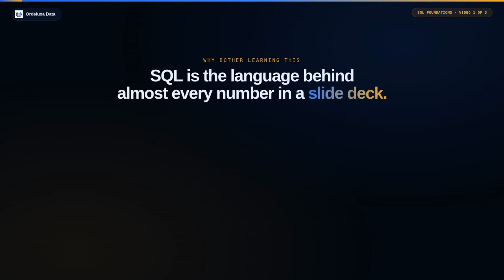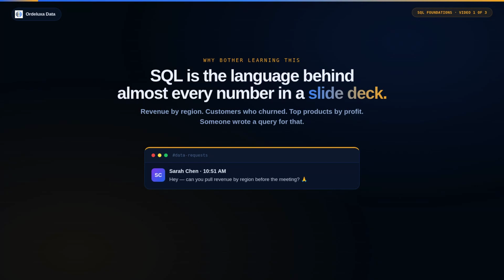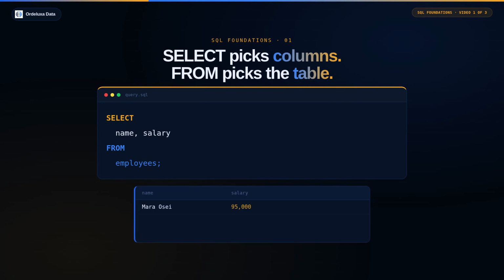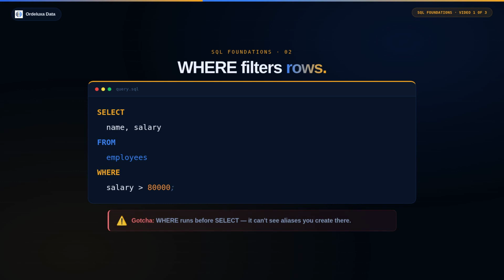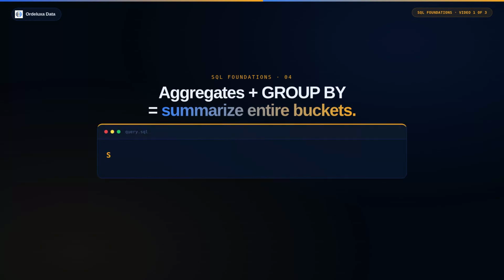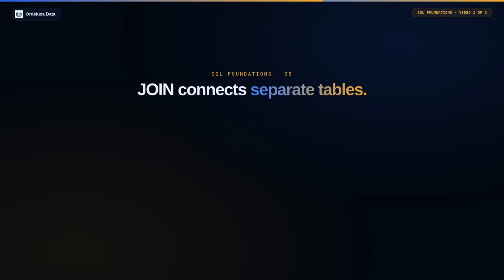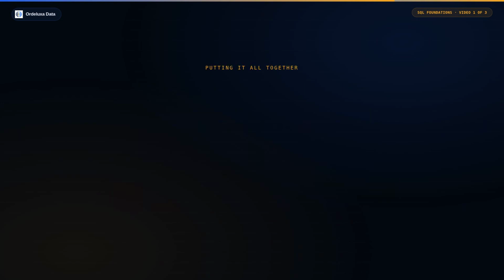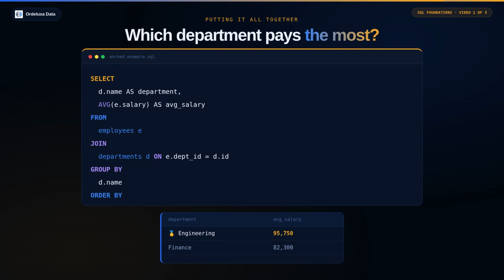SQL Foundations: SELECT, WHERE, JOIN & More Explained (Part 1)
Learn SQL from scratch — SELECT, WHERE, ORDER BY, aggregates, and JOINs,
all in one video. Part 1 of a free 3-part series.

📸 Follow for weekly SQL tips

0:00 Welcome
0:10 Why SQL matters
0:50 What this course covers
1:18 SELECT & FROM
1:46 WHERE
2:19 ORDER BY, LIMIT & DISTINCT
2:43 Aggregates & GROUP BY
3:27 JOINs
4:15 Worked example: putting it together
4:59 Try it yourself

All names, companies and figures shown are fictional and used for